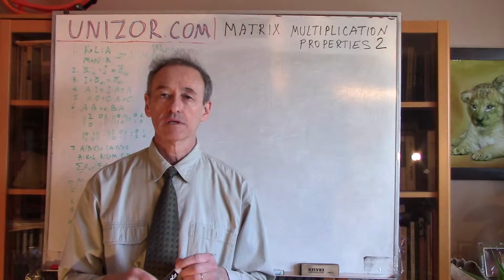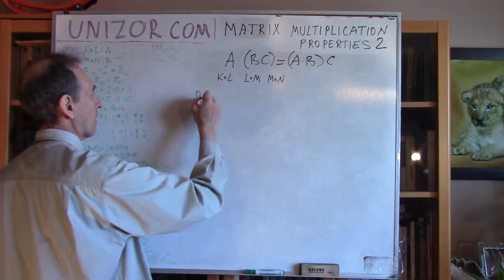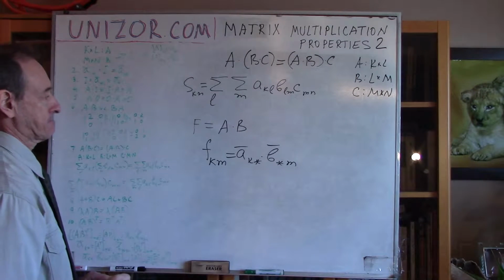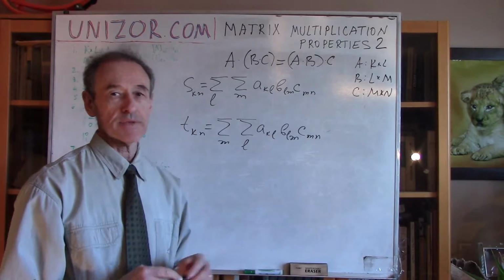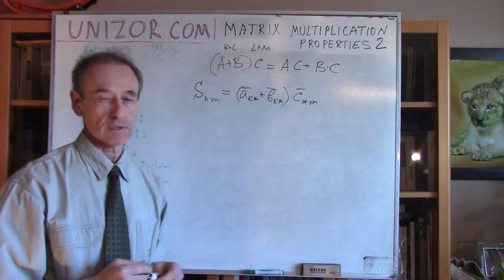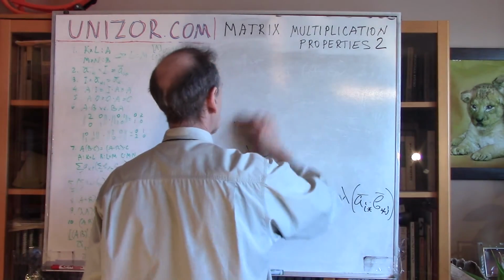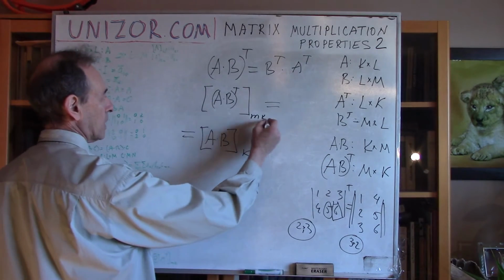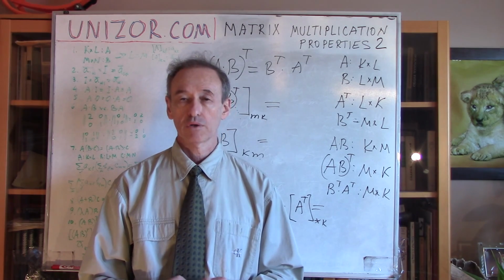Unizor - Matrix Multiplication - Properties 2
7. Matrix multiplication is associative.
Assuming the proper alignment of sizes of three matrices, KxL matrix A, LxM matrix B and MxN matrix C, the following equality is always true:
A·(B·C) = (A·B)·C

8. Matrix multiplication is distributive relative to addition of matrices.
Assuming the proper alignment of sizes of three matrices, KxL matrix A, KxL matrix B and LxM matrix C, the following equality is always true:
(A+B)·C = (A·C)+(B·C)

9. Matrix multiplication is commutative and associative relative to a multiplication by a scalar.
Assuming the proper alignment of sizes of two matrices, KxL matrix A and LxM matrix B, for any constant λ the following equality is always true:
(λ·A)·B = A·(λ·B) = λ·(A·B)

10. Transposition of a product of two matrices equals to a product in a reversed order of their transpositions.
Assuming the proper alignment of sizes of two matrices, KxL matrix A and LxM matrix B
(A·B)^T = (B^T)·(A^T)